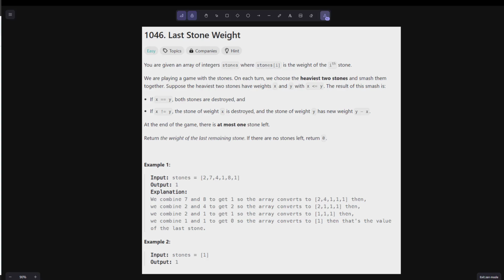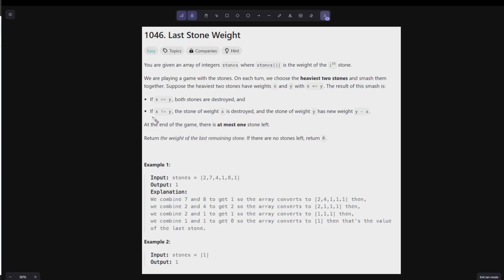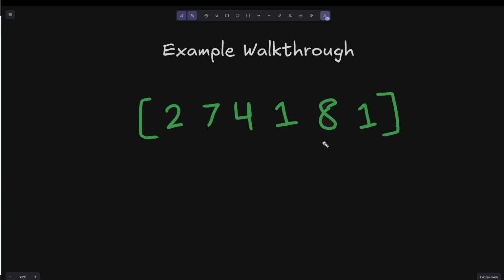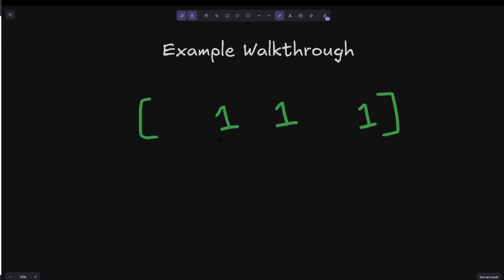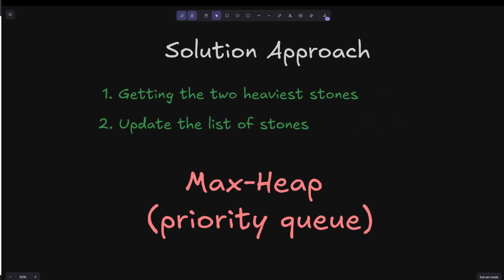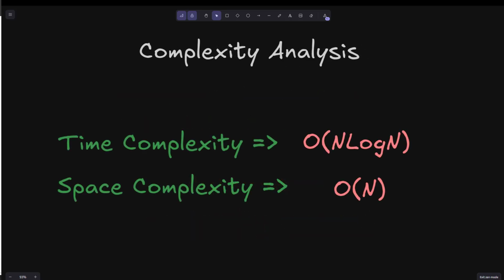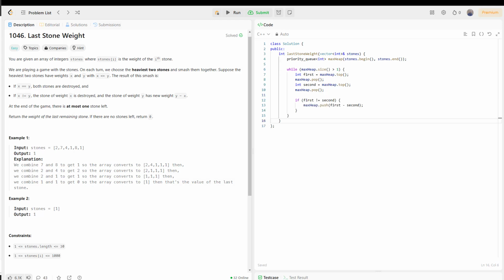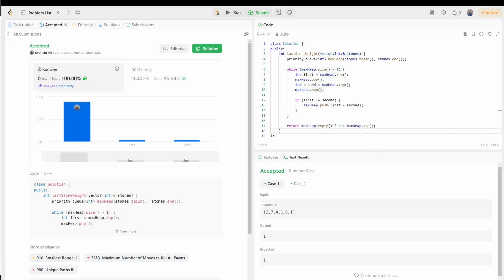Last Stone Weight - Leetcode 1046 - C++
In this tutorial, I’ll walk you through solving the LeetCode problem “Last Stone Weight” using heaps in C++. Learn how to effectively use priority queues to tackle this problem and understand the logic step-by-step!